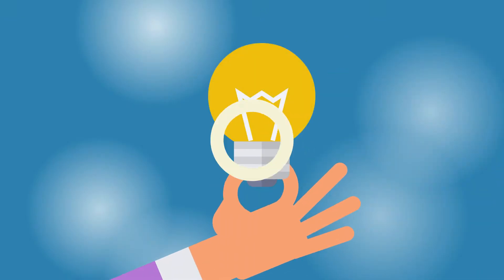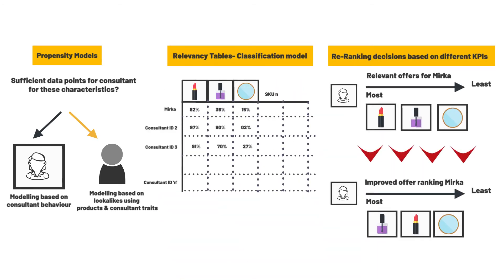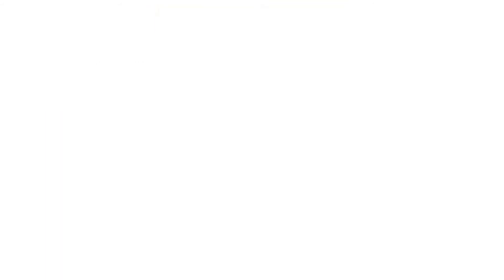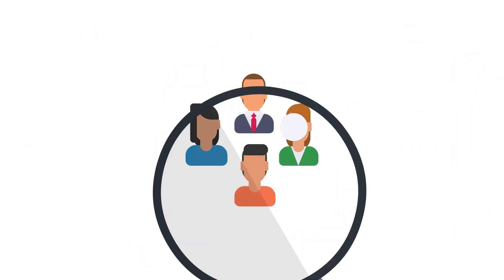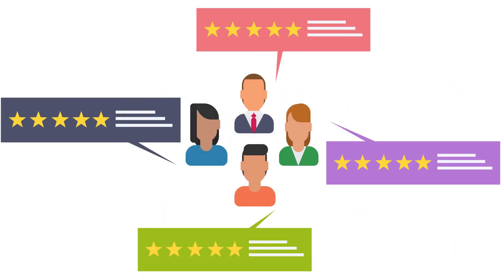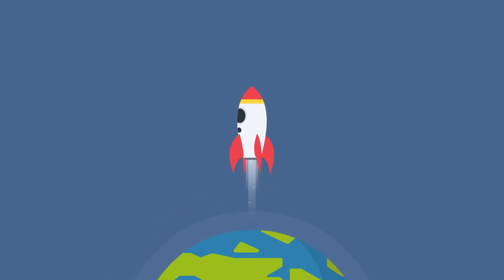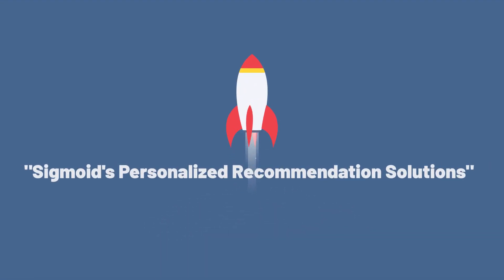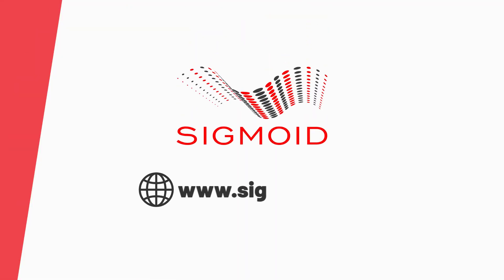How to Improve Customer Lifetime Value (CLTV) using Machine Learning Algorithms | Sigmoid Case Study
Sigmoid improved CLTV& increased sales per order by 24% for a leading cosmetics giant by developing scalable personalised strategies using advanced ML algorithms.